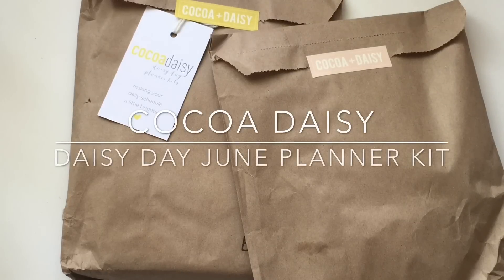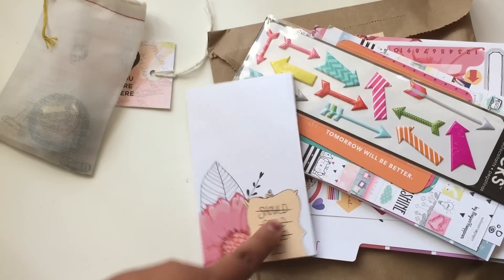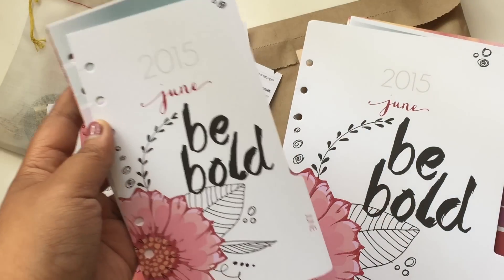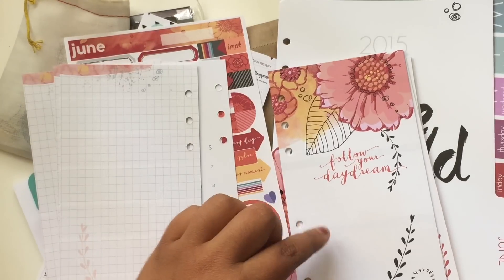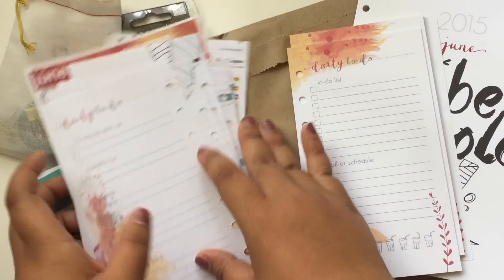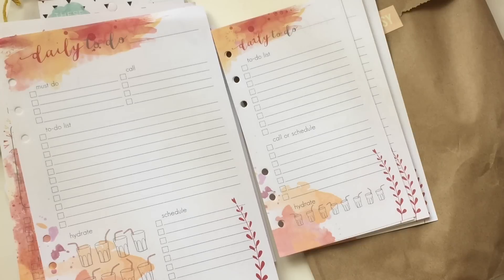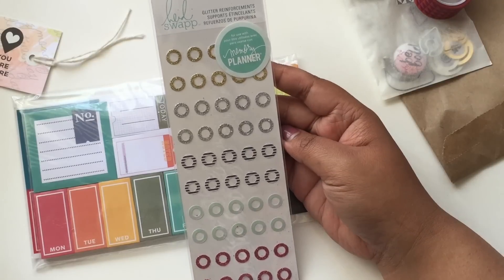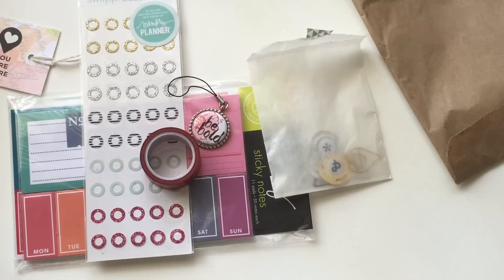Cocoa Daisy June Daisy Day Planner Kit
I'm teaching an online Planner 101 class with a handful of my friends!! If you'd like to join please head over and sign up
The class is $15 & the kit is $27.50 you do not have to purchase the kit to take the class- but the kit is awesome sauce :)

The June Daisy Day Planner Kit by Cocoa Daisy. For more information on these kits please head over to:

(This is where you can find the links to planner subscriptions & everything planner related)

(JULY IS SOLD OUT- BUT YOU CAN GET ON THE LIST FOR AUGUST)